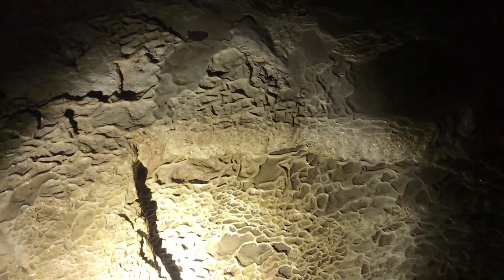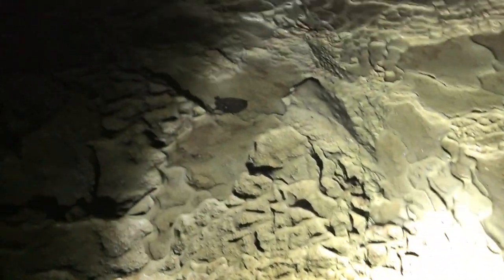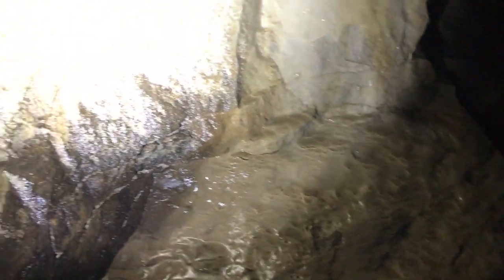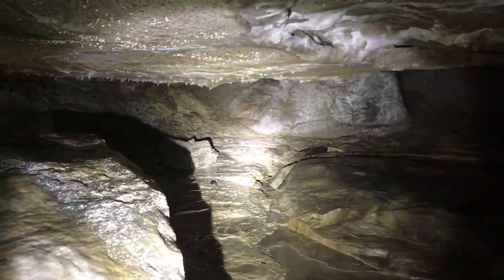Product Review!!! OrcaTorch D530 Dive Light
Today, we dive into a product review, and this is a great one!  The OrcaTorch D530 is a 1050-lumen Cree LED narrow-beam high-intensity light designed for diving uses, but can be very useful for hiking, when the power goes out, or even caving, as is in my case!  That said, I keep this light with me at all times!  The battery is ingenious in design, being a 3400 mAh 18650-style, but has a micro-USB charge port on the side, which has a fully charged indicator.  The power button on the light also integrates a Green/Amber/Red charge status as well.  Overall, this light is great and, with a working depth of 150 meters, can go extremely deep!  Very powerful and robust.